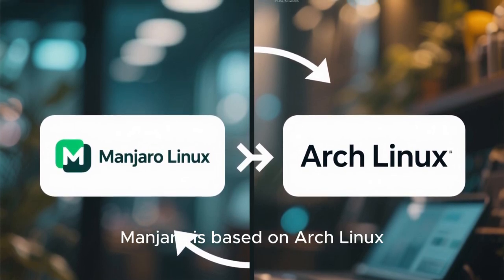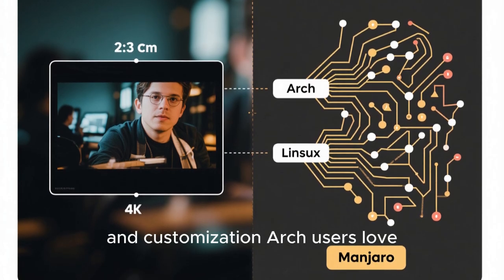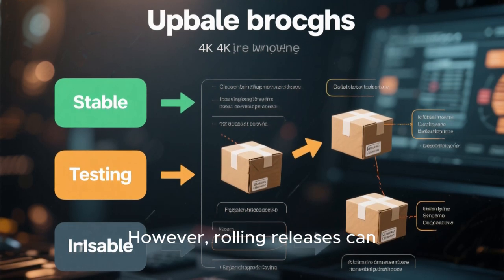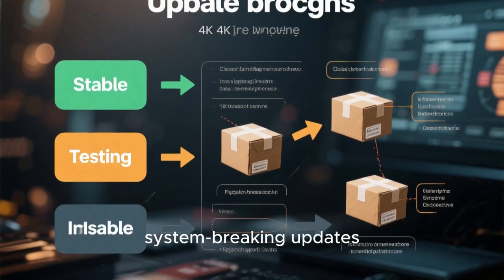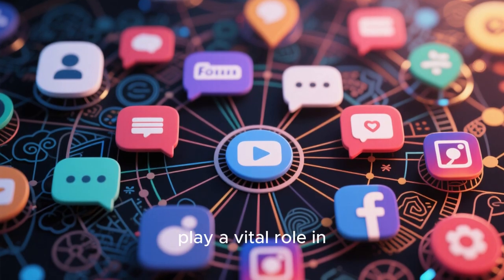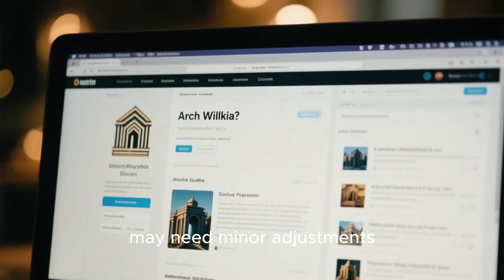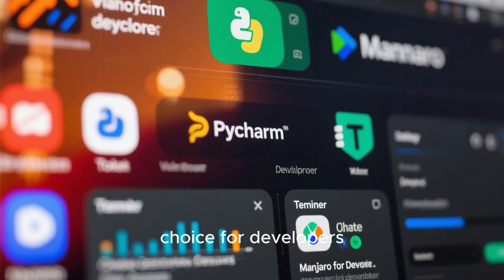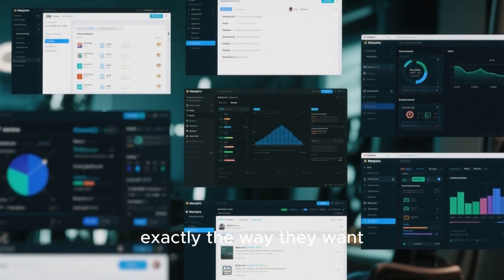Manjaro Linux Explained in Depth | Beginner to Advanced Guide (Arch Made Easy)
Manjaro Linux is one of the most popular Arch-based Linux distributions, designed to be fast, powerful, and beginner-friendly. In this video, we explain Manjaro Linux in detail, covering what it is, how it works, why it’s different from other Linux distros, and who should use it. You’ll learn about Manjaro’s rolling release model, desktop environments, package management, AUR support, performance, stability, gaming capabilities, and why many users prefer Manjaro over Ubuntu, Fedora, or even Arch Linux itself. This complete Manjaro Linux explanation is perfect for beginners, intermediate users, developers, and anyone curious about switching to Linux. If you want a modern Linux operating system that balances ease of use with advanced control, this Manjaro Linux guide will help you decide if it’s the right choice for you.